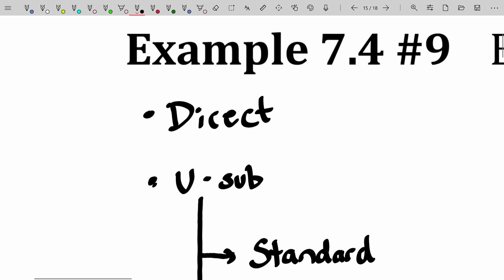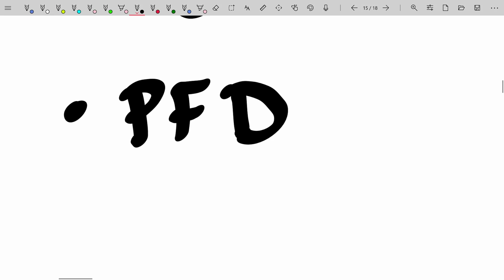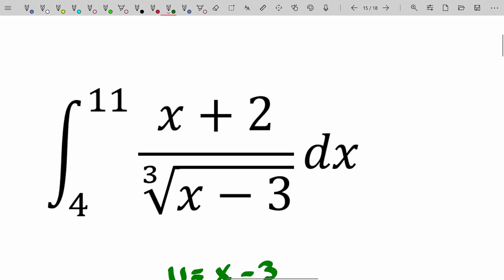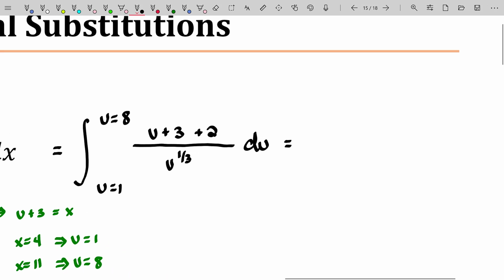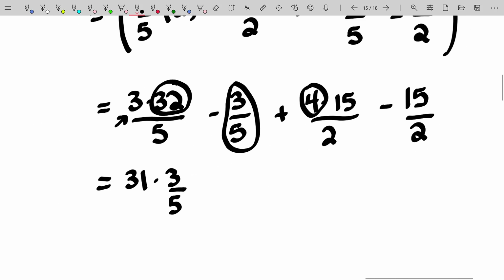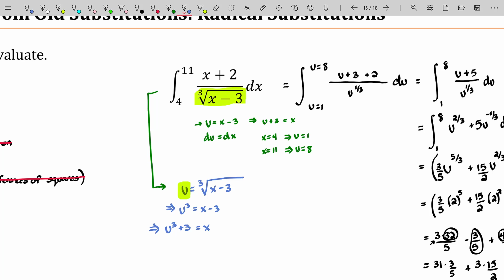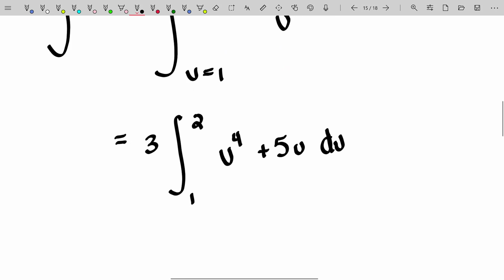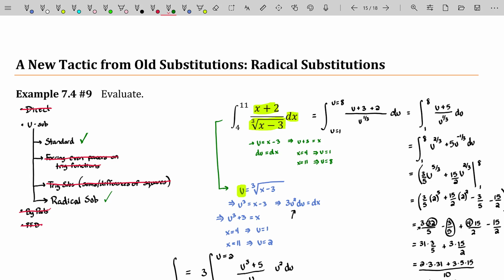Integration Techniques - Radical Substitutions - Example: Performing a Radical Substitution